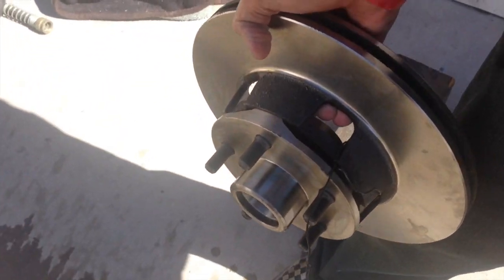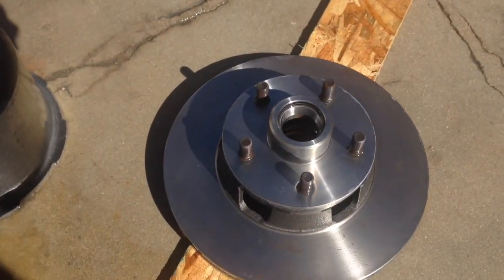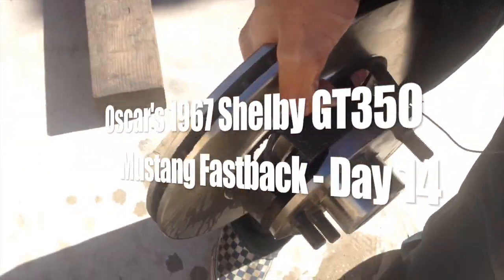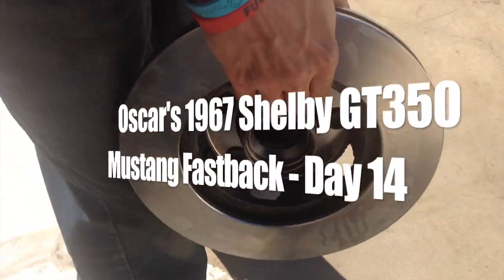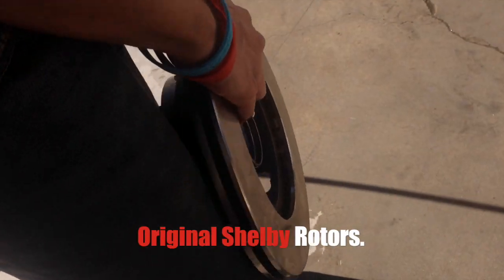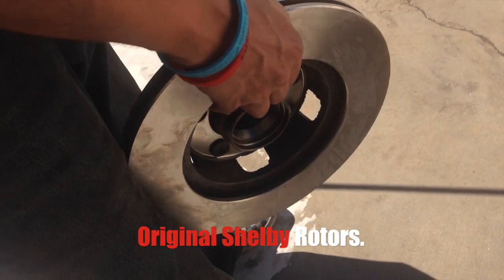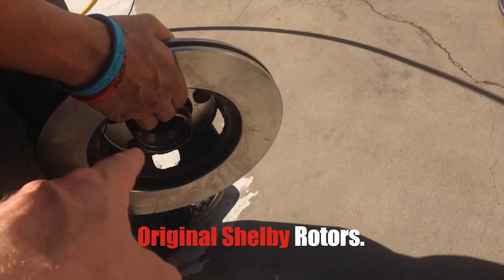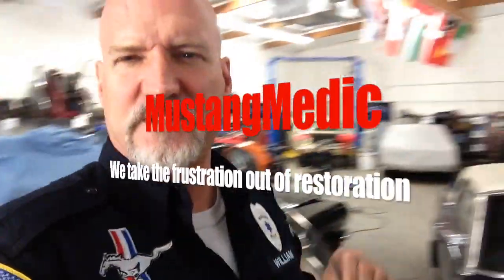Original Shelby Rotors Oscar's 1967 Shelby GT350 at MustangMedic - Day 14